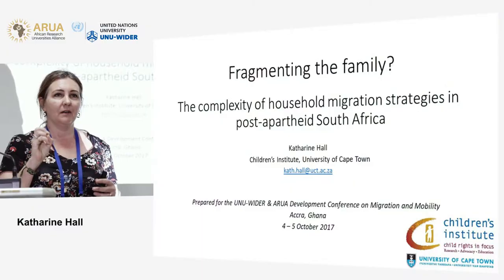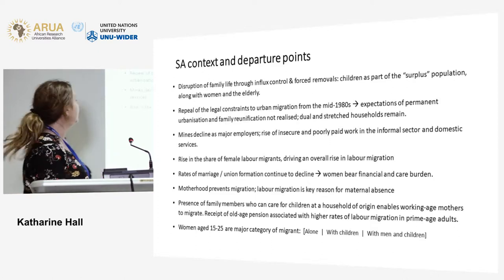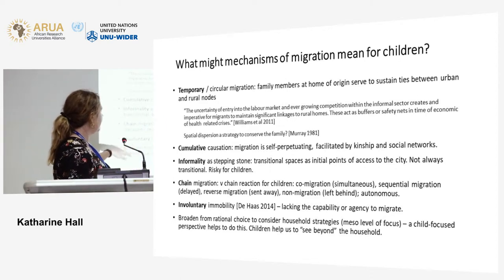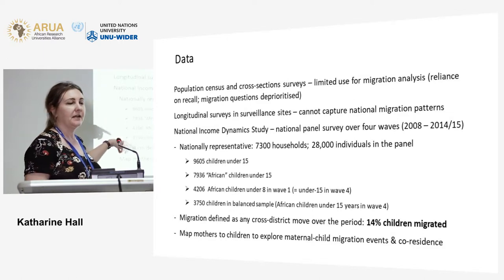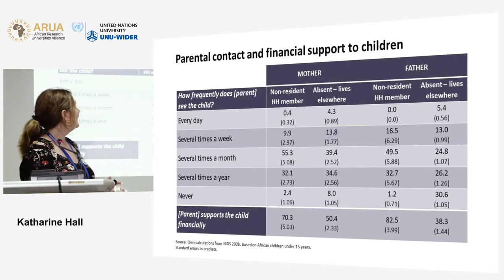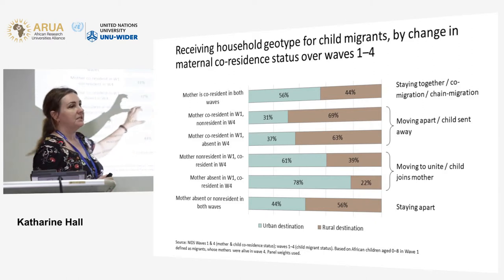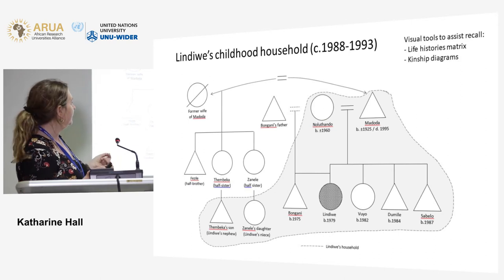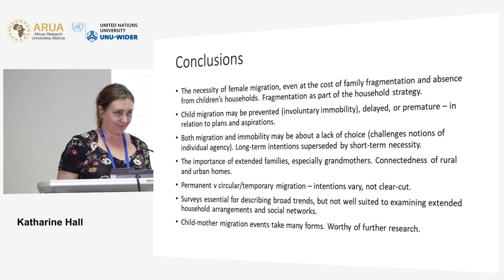Migration and mobility conference | Remittances and families left behind - Katharine Hall